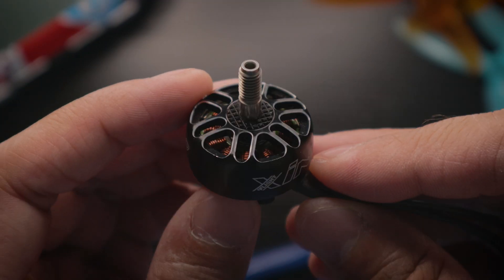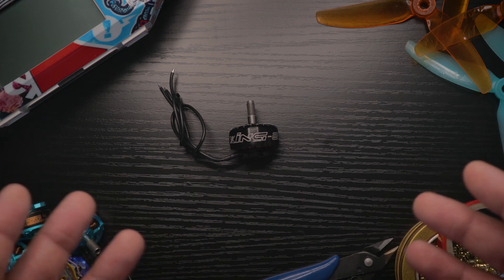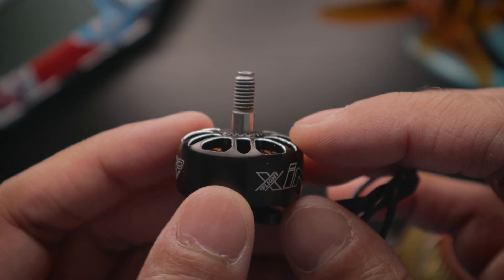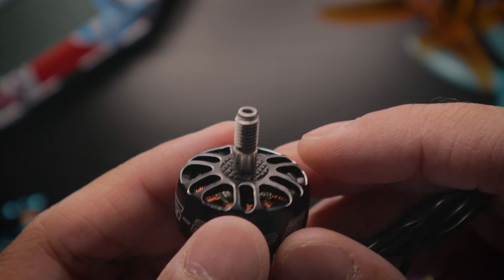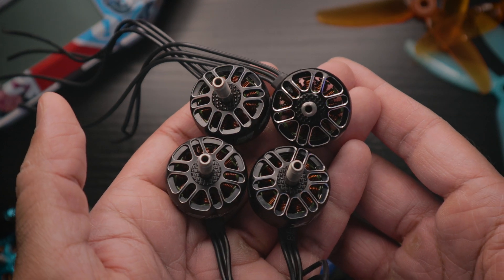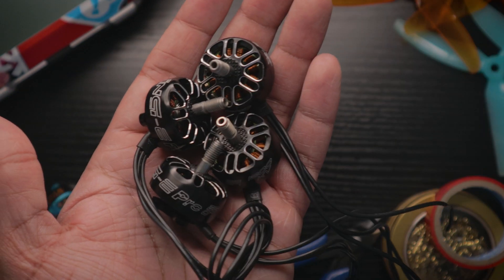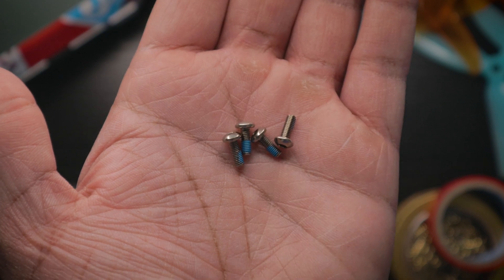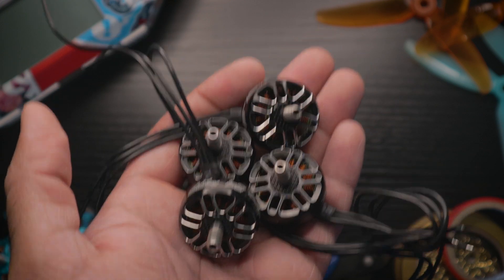FAST AF 2207 Motors! (XING E-PRO 2207 1800kv Motors Review) (4K)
Hey guys! Got these dope new motors sent out to me by Banggood that I wanna show yall!

Time Stamps:
0:00​​​​​​ Introduction
0:55 TL;DR
1:19 What comes in the box?
1:43 Brief Overview
4:23 Zoomed in Detailed External View
8:54 Quick Comparison w/ My Dailies
9:32 2207 Sizing Explained
10:12 ESC/FC, Capacitors, Props Recommendation
11:38 The Pros/Cons/Warning
15:43 Conclusion

Banggood Link (4x Motors):
(Single Motors):

My gear:
Video Camera: Canon EOS M50
Camera: GoPro Hero 7 Black
Transmitter: Frsky Taranis Qx7
Goggles: Fatshark HDO2 w/ Rapidfire
Goggle antennae: TBS triumph, and Foxeer Echo Patch
Goggle battery cable: TBS Syk Goggle Cable

5" Quad:
Motors: RcInPower Smoox 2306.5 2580kv
Frame: iFlight SL5 V2.1
New VTX: Rush Tank Ultimate II
FC/ESC: Mamba F722s stack
New Camera: Foxeer T-rex
VTX Antennae: Foxeer Lollipop
Props: HQ prop 4.8x3.4x4
Battery of Choice: 4S 1500mah CNHL Black or RDQ Batteries
Radio Link: TBS Tracer

**Filmed with a Canon EOS M50, 15-45mm f3.5-6.3 lens at 100iso, 4k 24fps, and 1/50 shutter speed.